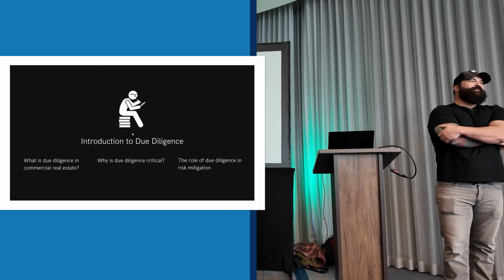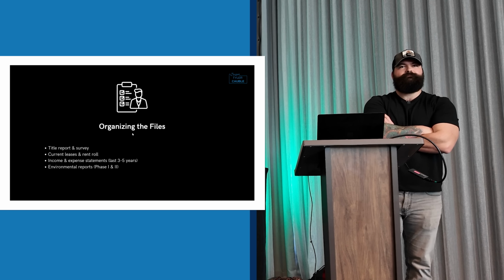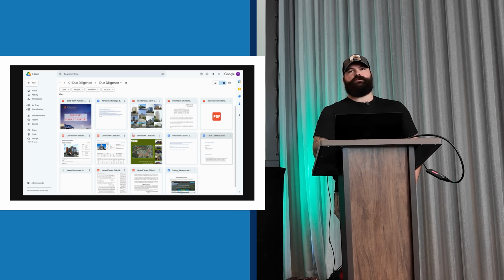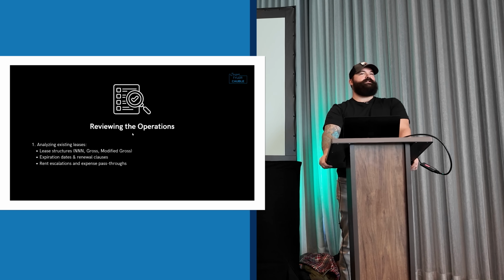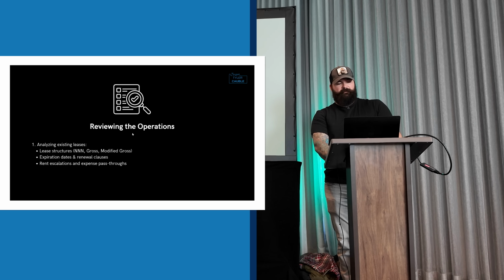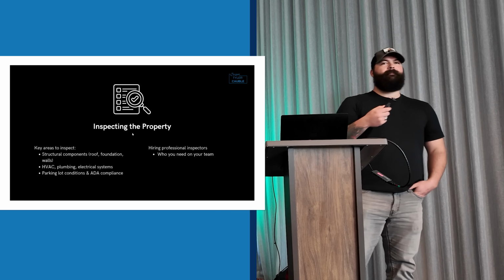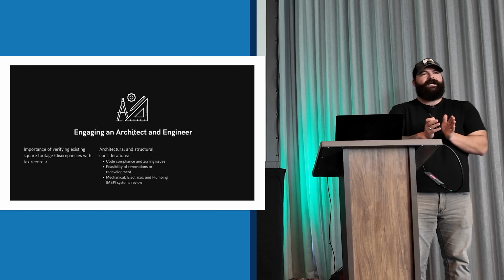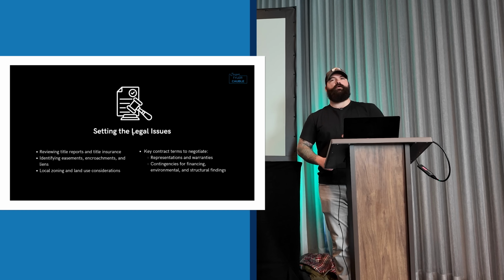How to Know a Commercial Property Is a Good Deal (Full Talk)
Before you invest in a commercial property, you need to be 100% sure it’s a good deal—and that means due diligence is critical. Too many investors skip crucial steps, leading to costly mistakes. In this video, I break down the 8 key steps of due diligence you need to follow to evaluate a commercial property the right way.

You’ll learn:
✅ What due diligence in commercial real estate really means
✅ The biggest mistakes new investors make (and how to avoid them)
✅ How to analyze financials, leases, and property condition reports
✅ The importance of zoning, environmental studies, and legal reviews
✅ How to ensure your financing is structured correctly

0:00 – Intro
0:33 – What Is Due Diligence in Commercial Real Estate?
1:04 – Overview of the 8 Key Steps
1:54 – Organizing Files & Reviewing Key Documents
4:04 – Environmental Reports & Property Condition Assessments
6:04 – Appraisals & Broker Opinions of Value
7:18 – Zoning & Future Use Potential
8:13 – Financing Options & Loan Due Diligence
9:56 – Lease Structures & Tenant Screening
12:28 – Inspecting the Property
15:00 – Legal Issues & Contingencies
16:36 – Underwriting & Contingency Planning
18:00 – Inspecting the Property
19:15 – Building Your Inspection Team
21:10 – Verifying Square Footage & Zoning Potential
23:04 – Mechanical & Structural Considerations
24:02 – Underwriting & Contingency Planning
24:44 – Legal Due Diligence & Title Review
26:38 – Reps, Warranties & Final Legal Steps
28:04 – Closing the Deal
28:33 – Deal Analysis Toolkit Overview
28:54 – Final Thoughts & Next Steps

▪ READY TO BUY YOUR FIRST COMMERCIAL PROPERTY?
If you're feeling stuck or unsure how to break into commercial real estate, you're not alone. The CRE Accelerator is my step-by-step program with personal guidance, live coaching, and a community of other investors on the same journey.